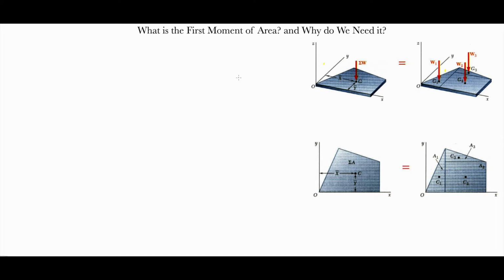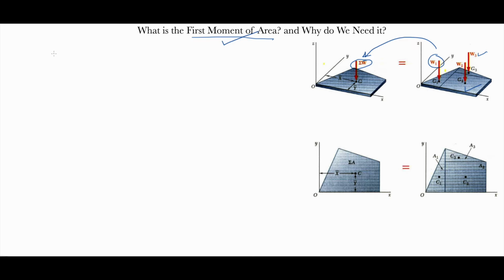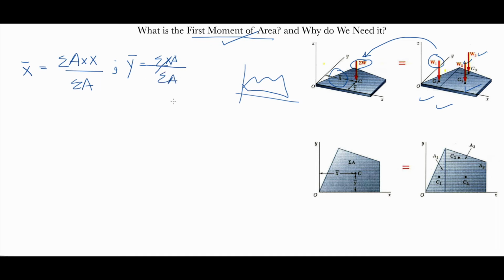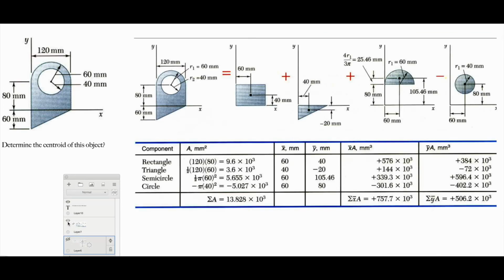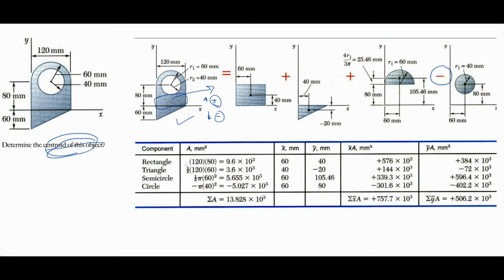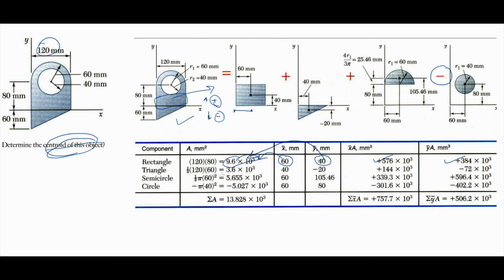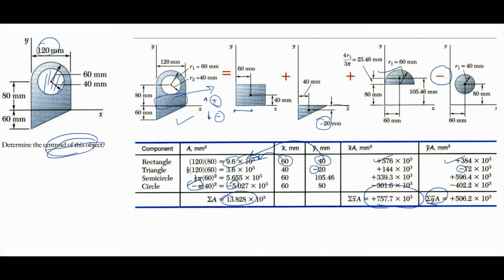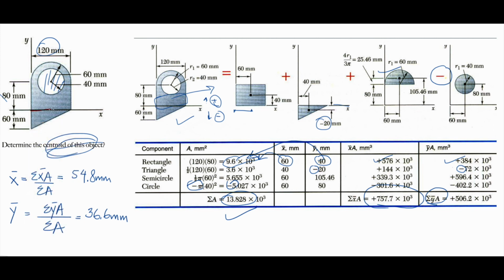ABC_6 |Civil Engineering| First Moment of Area - Part (1)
It is important to understand the concept of the First Moment of Area (also called First Moment of Inertia) as it is considered a core idea in structural engineering. In this video, I have given a simple application demonstrating the importance of the First Moment of Area concept.

Credits to:
Ferdinand P. Beer
E. Russell Johnston, Jr.

Lecture Notes:
J. Walt Oler